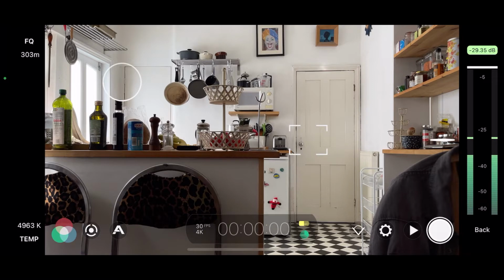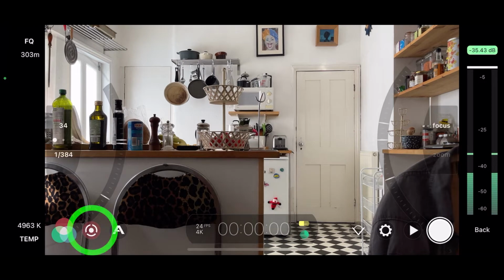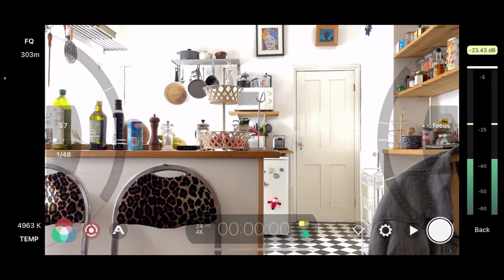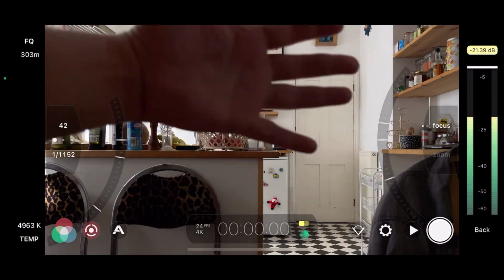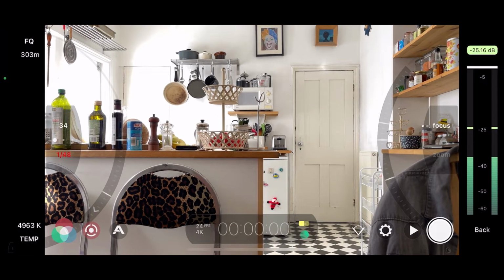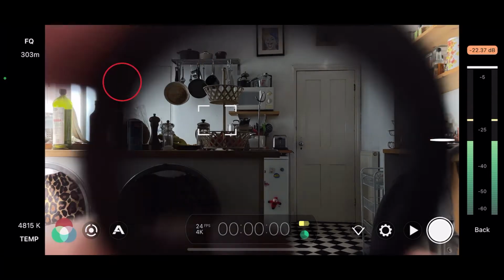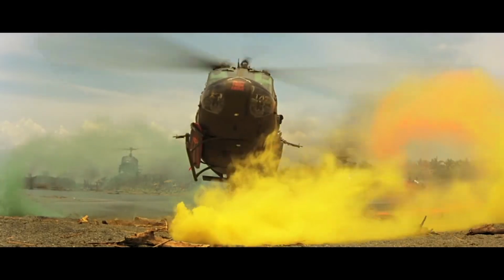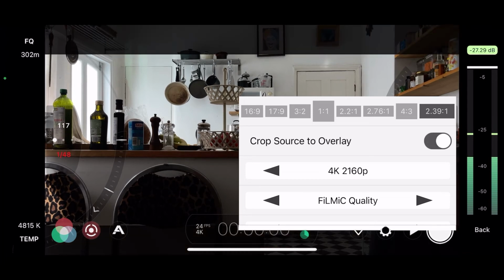Get the Film Look on your iPhone using Filmic Pro FAST! (under 2.5 minutes)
Learn how to get the film look on your iPhone using FiLMiC Pro in under 2.5 minutes!

►170+ page Smartphone Videography Handbook
►Master Your Smartphone Camera Settings Guide
►Easy Reference "Film Look" Guide
►Every FiLMiC Pro setting explained in PDF form
►5 episodes of our smartphone-shot scifi series Silent Eye.
►5 "behind the scenes" podcasts for each episode
►Access to episode files: screenplays, production docs, video clips, audio files and MORE.